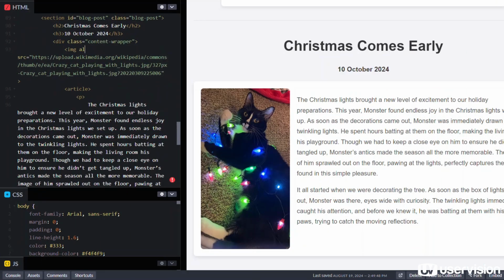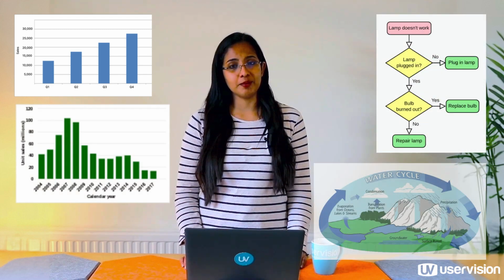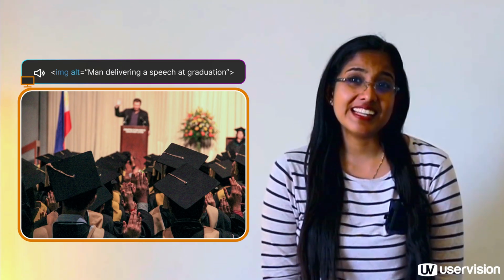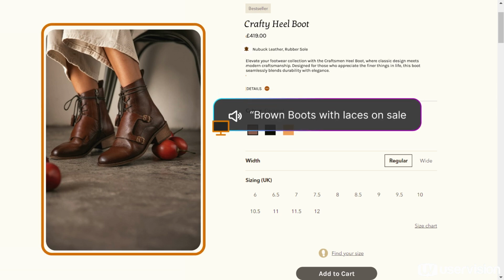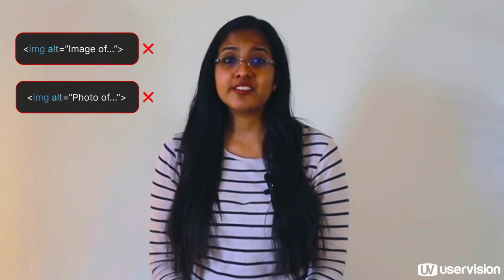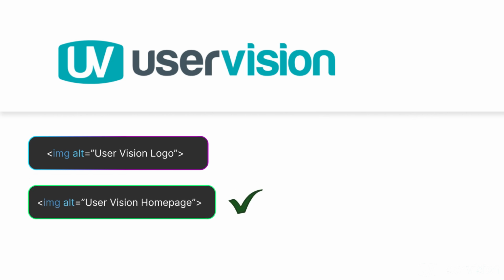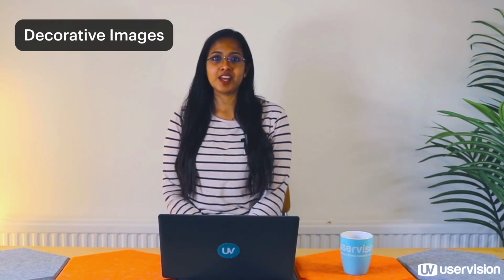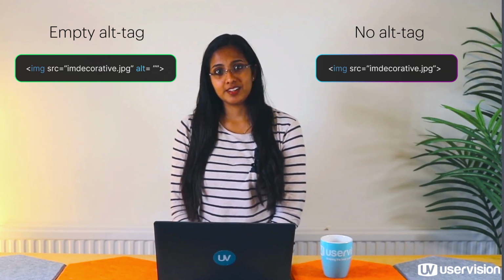Accessibility Unlocked | Episode 3 | Images and Alt text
Visuals are everywhere online - from social media posts to news articles. But what about users who can't perceive these images? The answer lies in the hidden power of alternative text (alt text).

In this eye-opening episode of User Vision's "Accessibility Unlocked" series, discover how alt text can transform the digital experience for users with visual impairments or cognitive disabilities. Learn why this simple yet crucial accessibility practice is vital for ensuring an inclusive online world.

Through engaging examples, the video reveals how effective alt text goes beyond just describing what's in the image. It shows how crafting alt text that captures the context and meaning can bring visual content to life for screen reader users, enabling them to fully appreciate the value and intent behind each image.

Viewers will also uncover the secrets of "decorative images" - those used solely for visual appeal - and how to handle them in a way that avoids unnecessary clutter for assistive technology users.

Whether you're a website owner, content creator, or simply want to learn how to make the digital world more accessible, this episode of "Accessibility Unlocked" is a must-watch. Unlock the power of alt text and ensure that everyone can enjoy the richness of online visuals, regardless of their abilities.